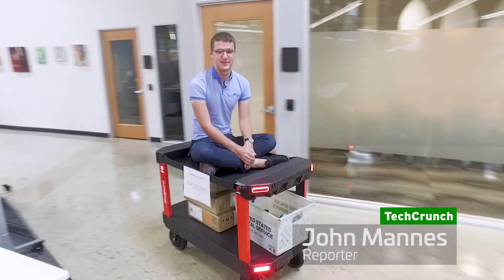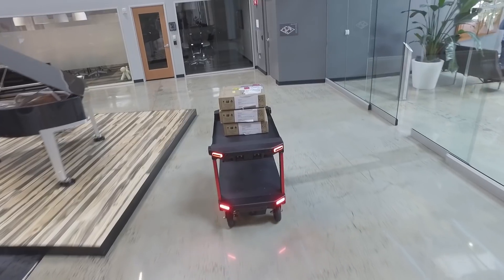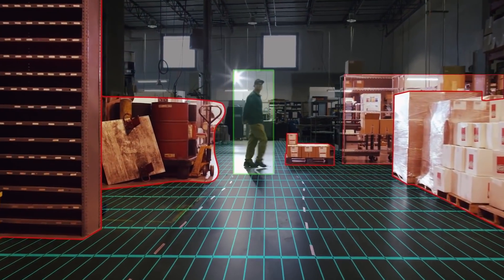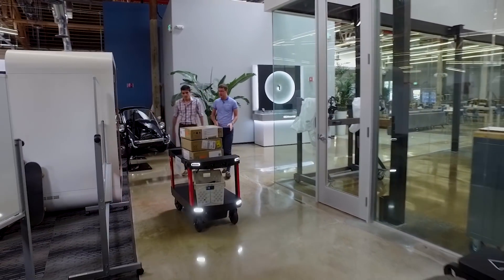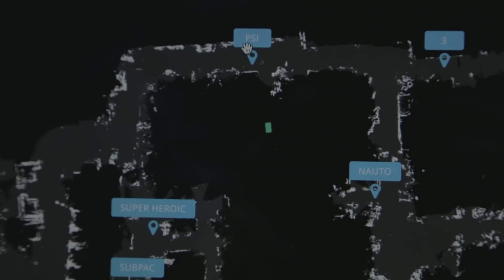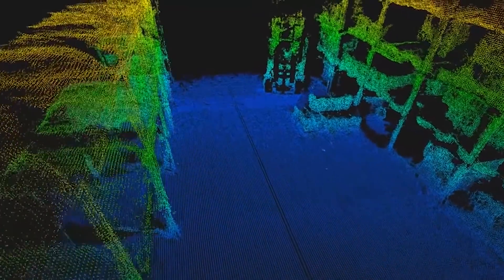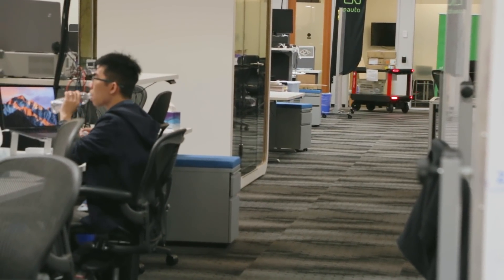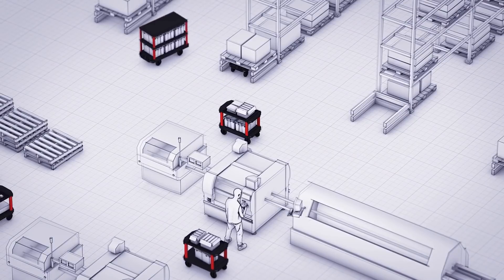Canvas' robot cart could change how factories work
Canvas Technologies is building an autonomous cart to move goods around factory floors. With its own proprietary computer vision stack, Canvas is building robots that can adapt to complex environments and produce 3D mappings on the fly.